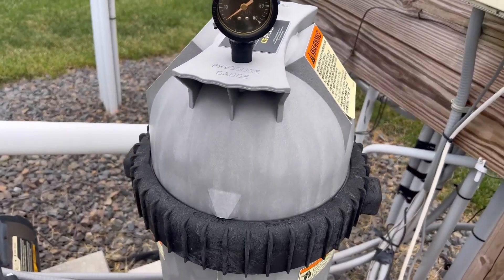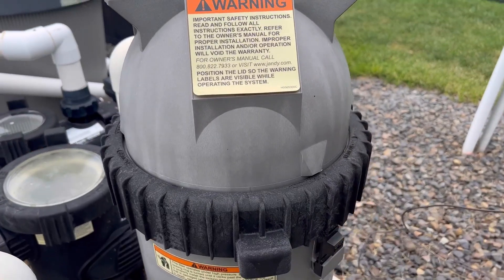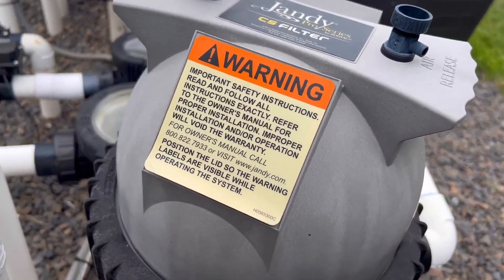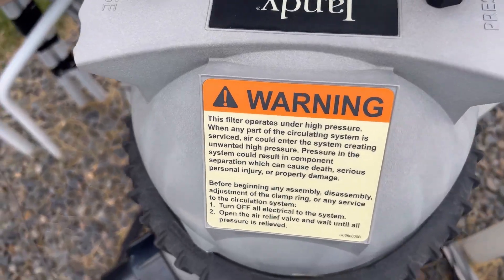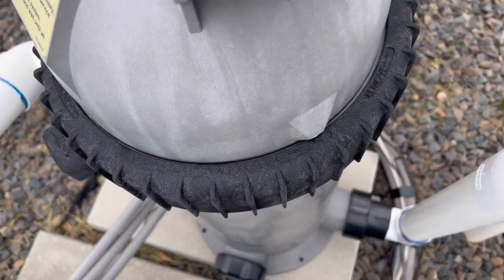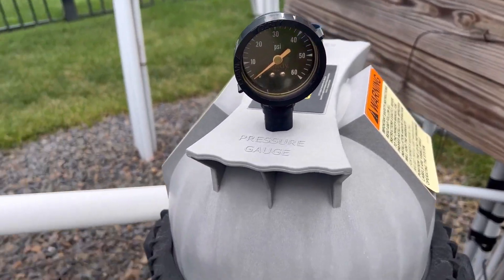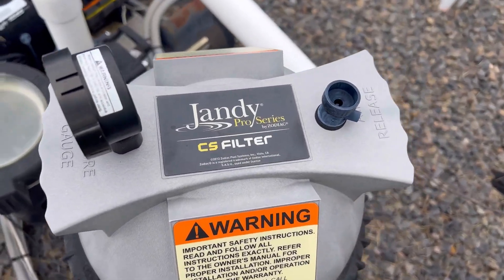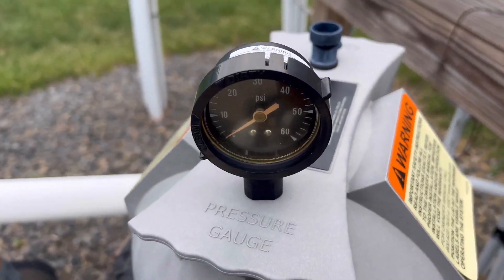Zodiac R0461900 Top Housing Assembly Replacement for Zodiac Jandy CS Series Review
► Current Price & More Info (US)